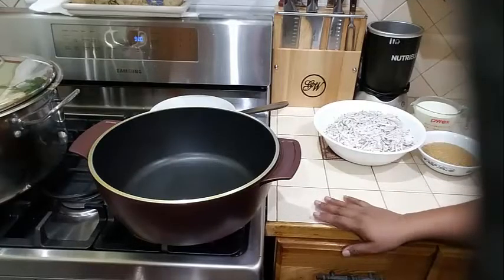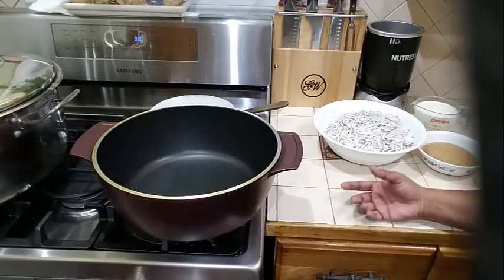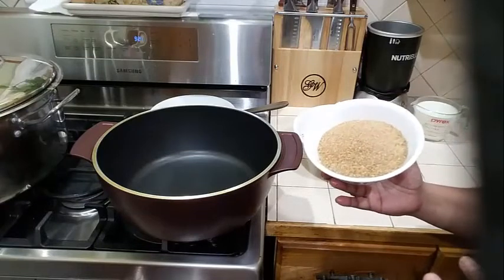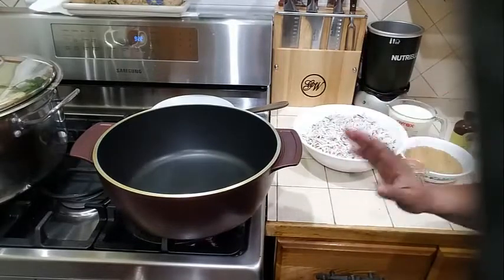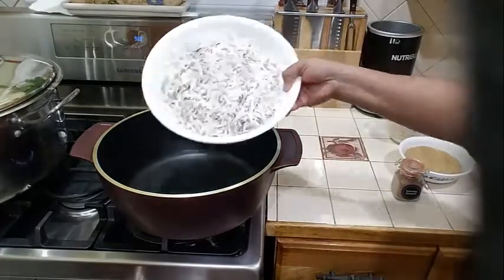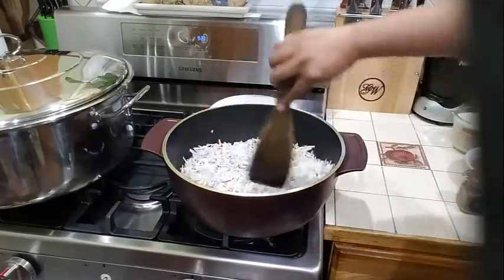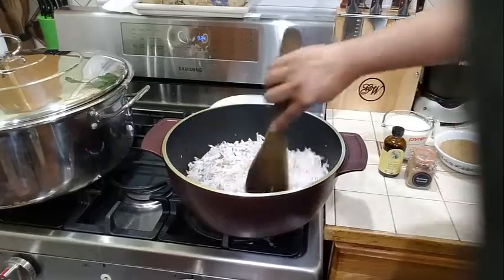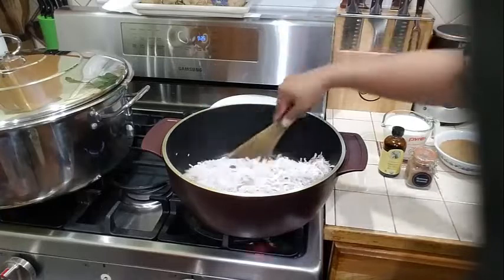How To Make A Delicious Soft And Moist Sugar cake Guyanese Style Simple And Easy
2 Dry coconut ( 4 cups Grated )
1 cup brown sugar or white sugar
1/2 tsp salt
1 tsp nutmeg
1 tsp Vanilla extra
2 can evaporated milk
2 tbsp condensed milk